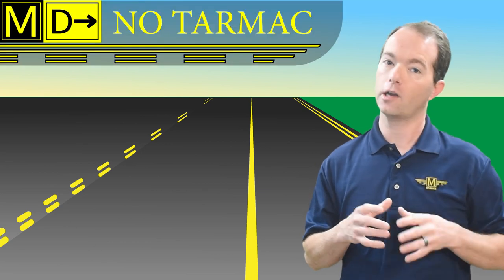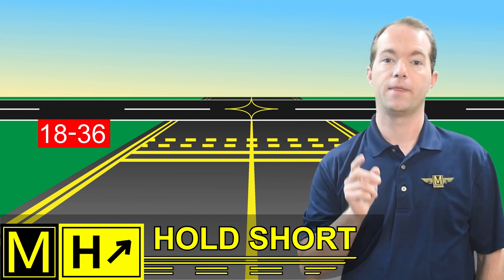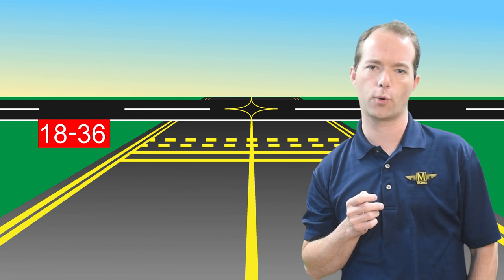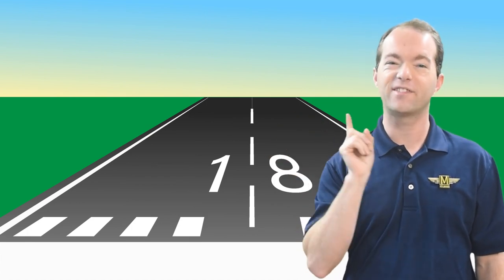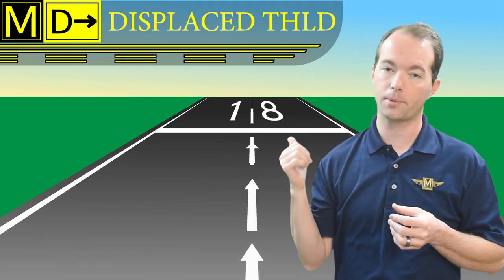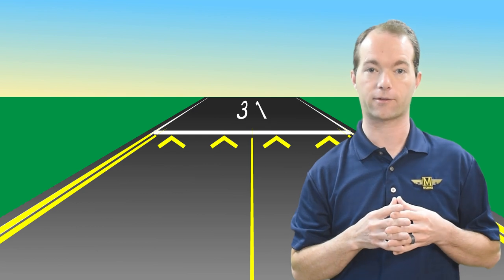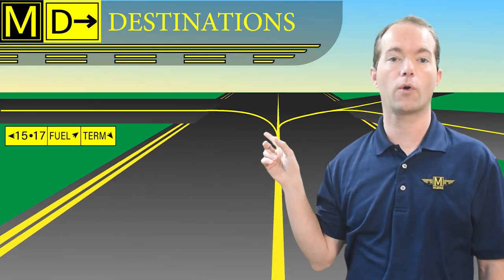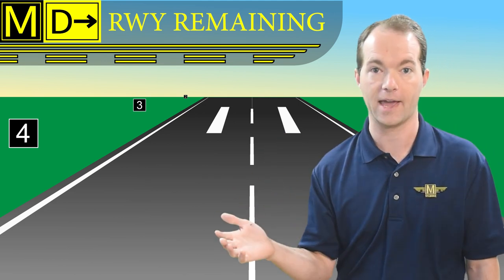Airport Operations - Signs & Markings - 121.Mike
121.Mike is all about flying. You'll learn what you need to pass your FAA knowledge tests and how to apply this knowledge.
This video is all about the signs and markings at airports. You're going to need to know this stuff for your FAA knowledge test. It also will explain all those signs you see when you're a passenger on a commercial jet. If you've ever wondered what all those signs mean, this video will explain it.

0:00 Airport Operations Introduction & Video Contents
1:12 - Signs & Markings - Painted Ones
1:30 - Taxiway Markings - Centerlines & Edges
2:15 - Where's the Tarmac?
2:35 - Taxiway Hold Lines
2:45 - Example Taxi Clearance
3:18 - Hold Short Lines
4:02 - Why Aircraft Collide
4:20 - How to Remember Color Coding & AlphaNumeric Codes
4:28 - Runway Markings
5:04 - Runway Width marks
5:24 - Runway ID Numbers
5:56 - Aiming & Touchdown Points
6:30 - Runway Approach Markings
6:55 - Displaced Threshold
7:24 - Relocated Thresholds & Blast Pads
7:53 - Where to Find more Info about all this
8:07 - Signs Introduction
8:20 - Taxiway Identification Signs
8:38 - Taxiway Direction Signs
9:04 - Complicated Intersection Example
9:20 - Destination Signs
9:39 - Mandatory Instructions & Runway Entrances
10:17 - Runway Distance Remaining